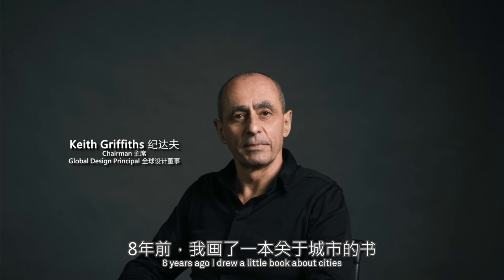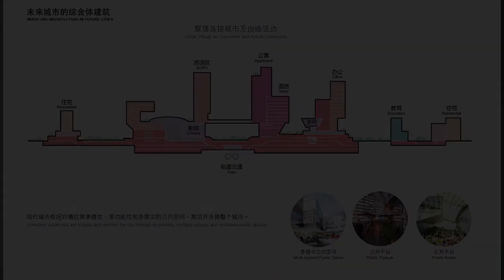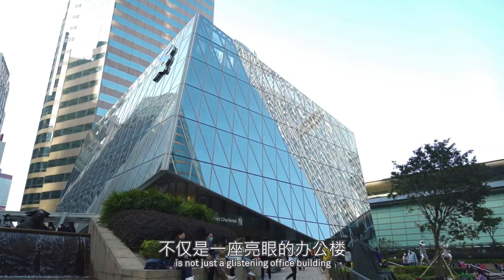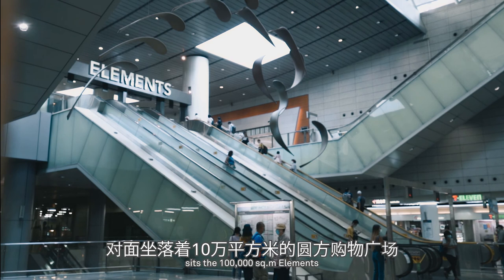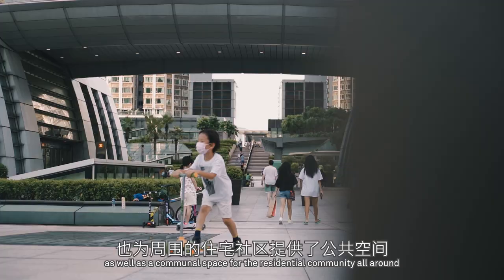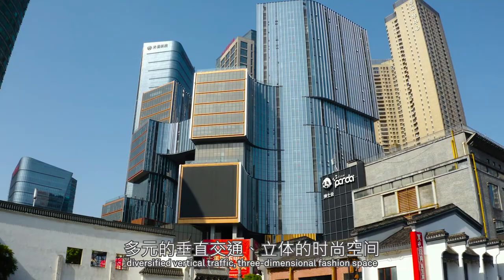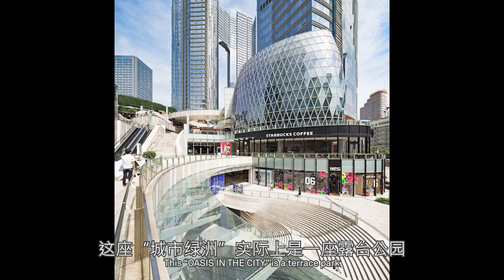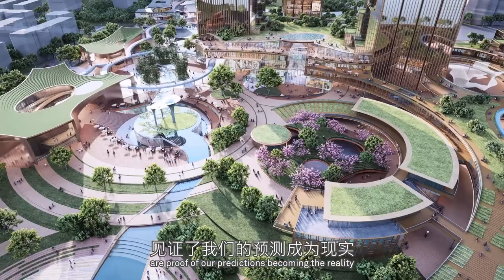Keith Griffiths Design Talk Series - EP06 Urban Connectors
Cities have expanded drastically to support population growth and now many are facing challenges from the declining inner cities and urban sprawl. In this video, Aedas Chairman Keith Griffiths shows us how designing porous, adaptable hubs could be the answer to accommodating growing population, while Improving our quality of life.